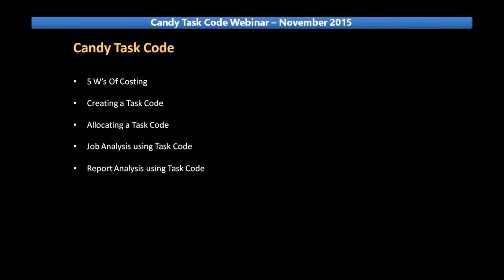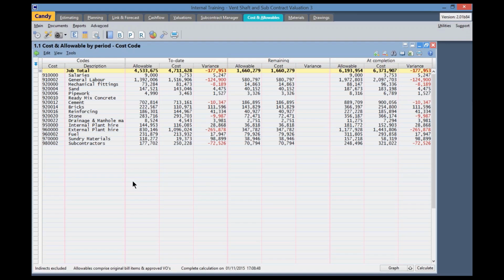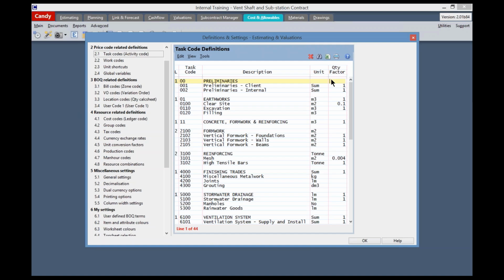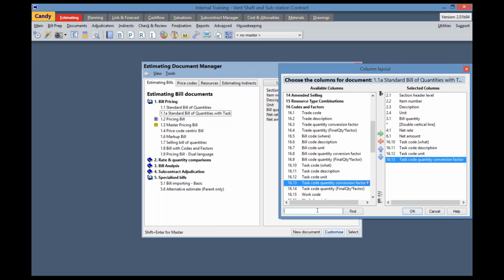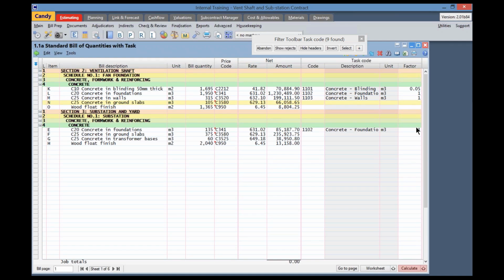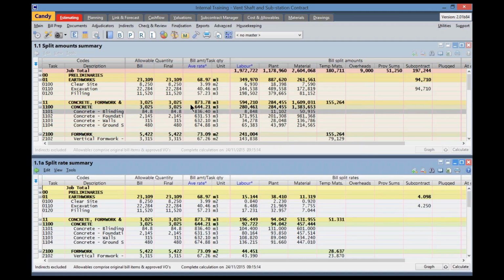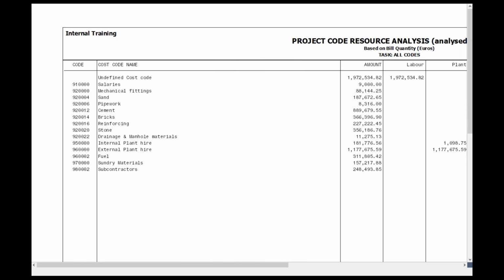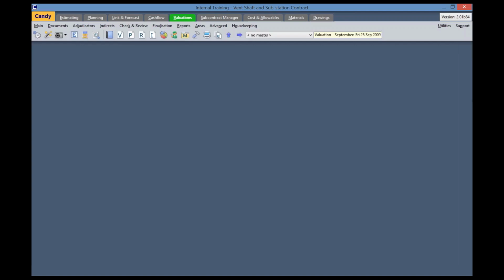Task Codes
The Task Code webinar includes the following topics:
● 5 W's of Costing
● Creating a Task Code
● Allocating a Task Code
● Job Analysis using Task Codes
● Report Analysis using Task Codes